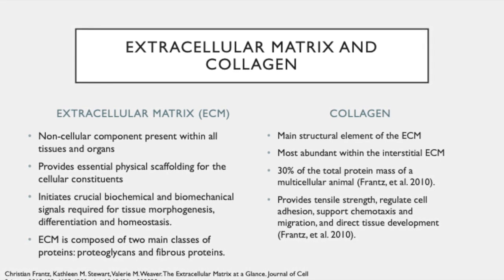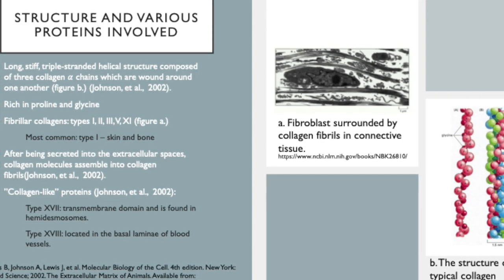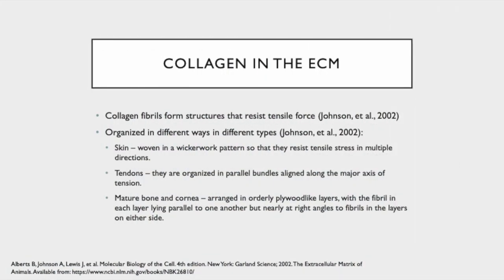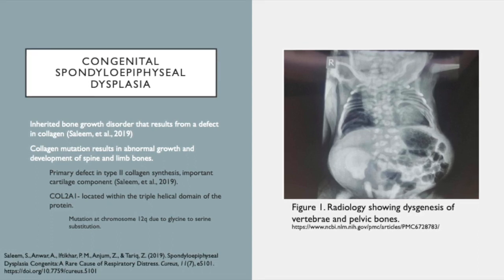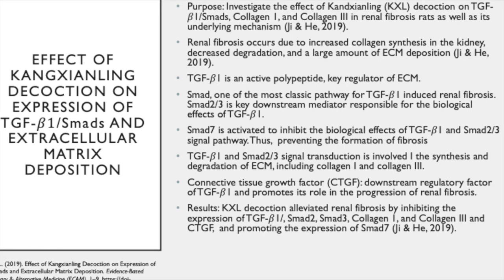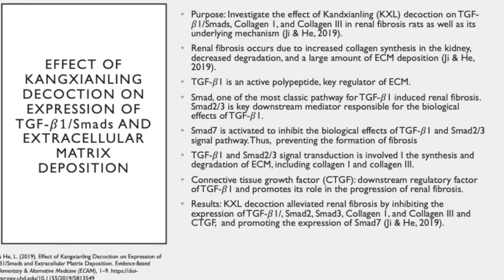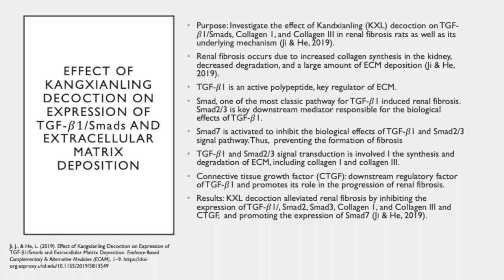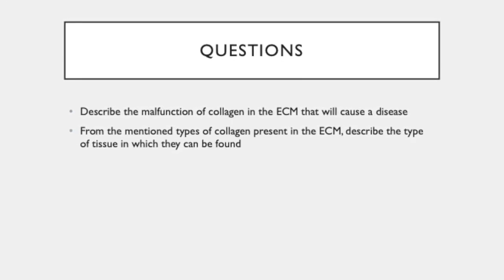Collagen in ECM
This video is about Collagen in ECM